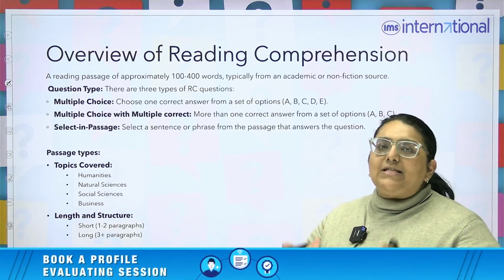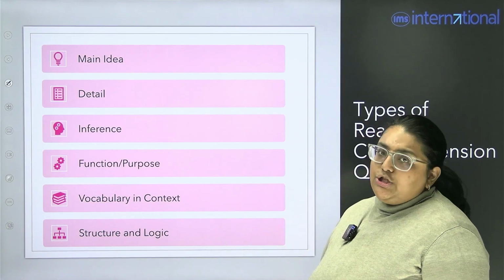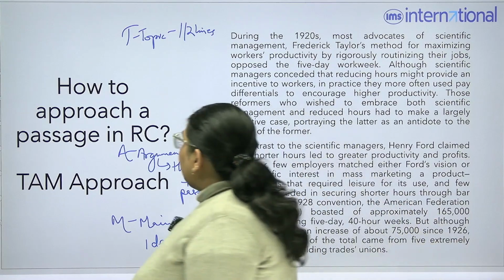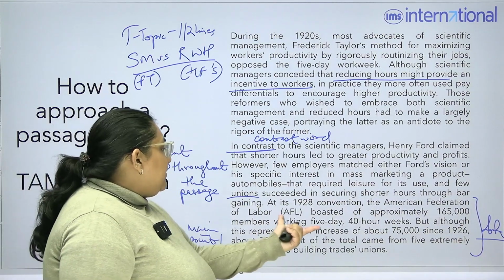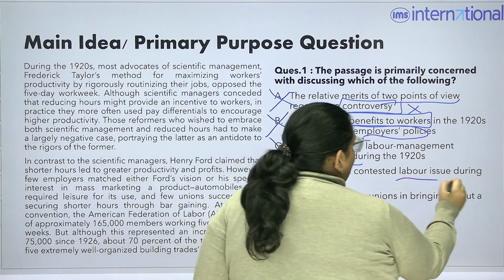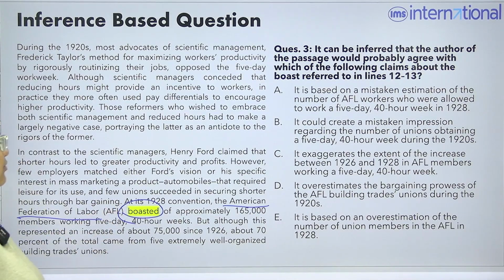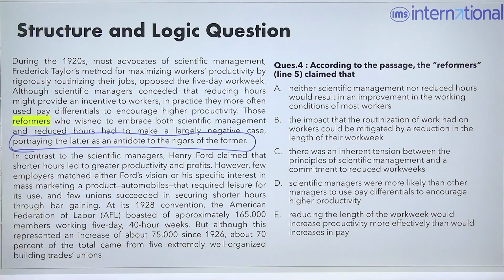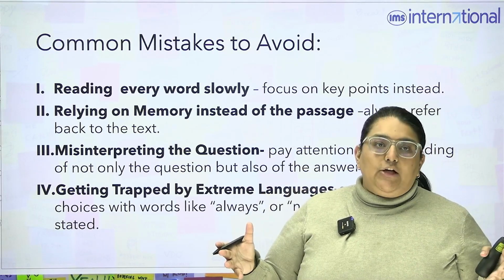Struggling with GRE Reading Comprehension | These Game-Changing Tips Will Save You! | Durga Sircar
Struggling with GRE Reading Comprehension? You're not alone! Many test-takers find RC passages tricky, but with the right approach, you can master them. In this video, we’ll show you how to read faster, identify question types, and avoid common traps that hurt your score. These game-changing strategies will help you improve accuracy and boost your GRE Verbal score. Stop second-guessing your answers and start tackling RC with confidence!